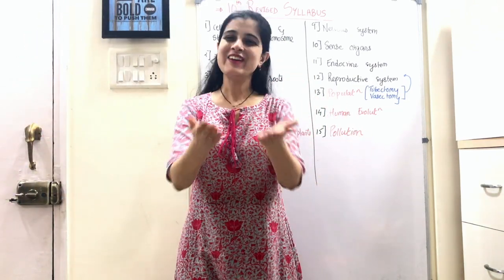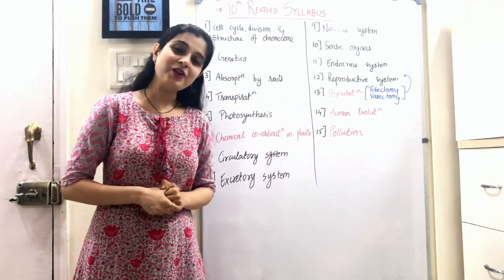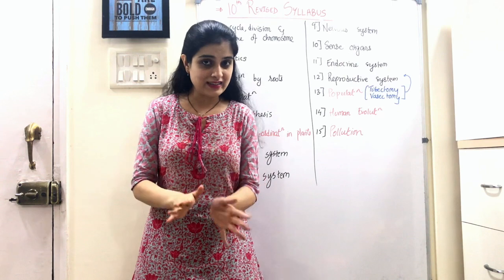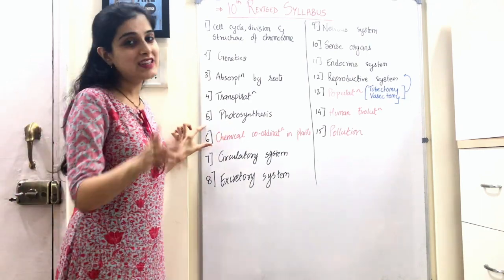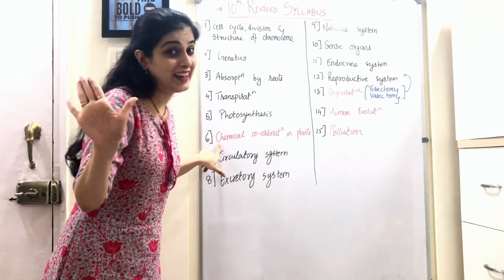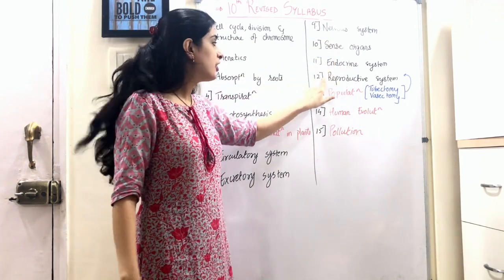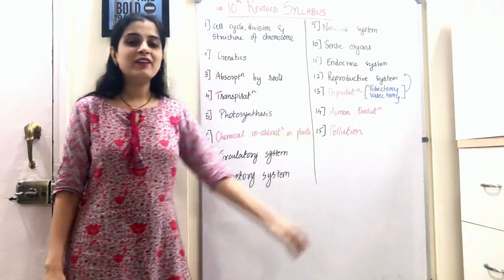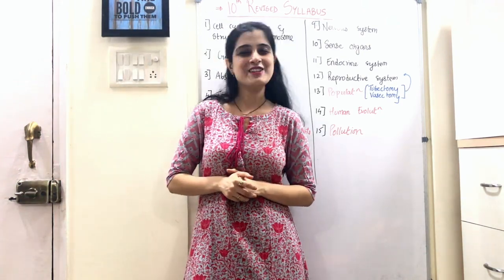ICSE Class 10 Syllabus Change 2020-2021 for Biology | ICSE Class 10 Revised Syllabus 2020-2021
Check the detailed syllabus reduction for all subjects here -